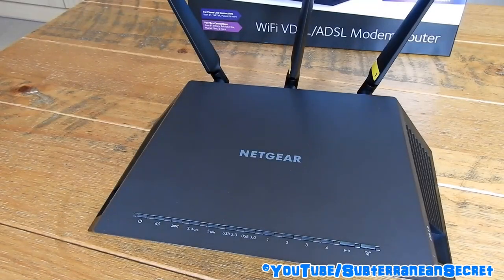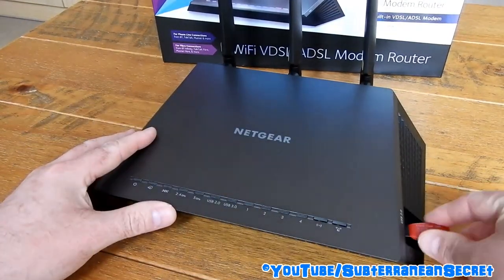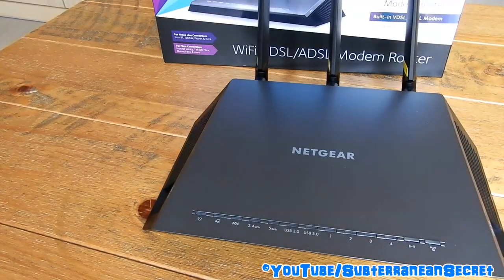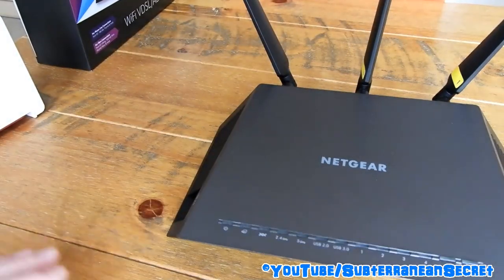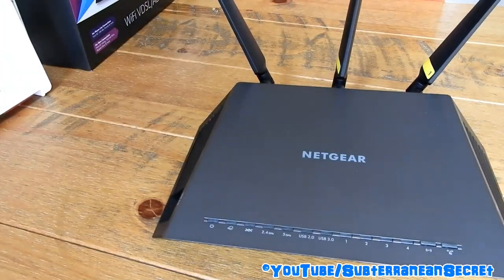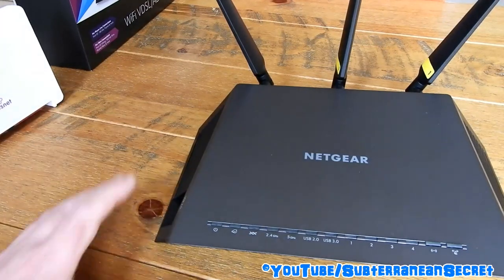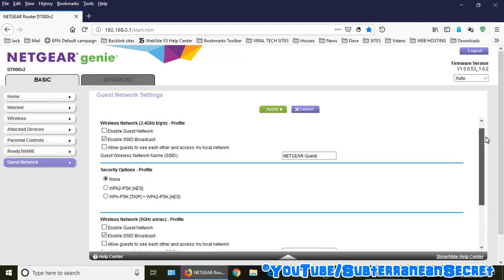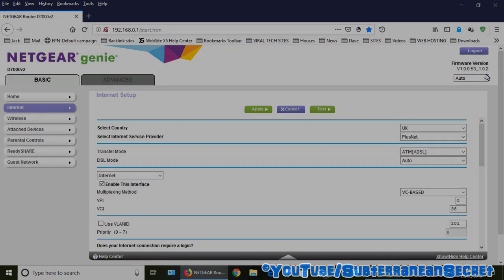Quick Review of the NETGEAR D7000 200UKS Nighthawk Modem Router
This is my quick review of the NETGEAR D7000-200UKS Nighthawk modem router, this particular router works with most UK broadband providers using ADSL and VDSL.

Despite three large antennas this router doesn't have a huge Wi-Fi footprint, and could only manage an extra 10 feet compared to my PlusNet router.

The router can also be temperamental when losing a connection, and the interface can also be buggy and often crashes.